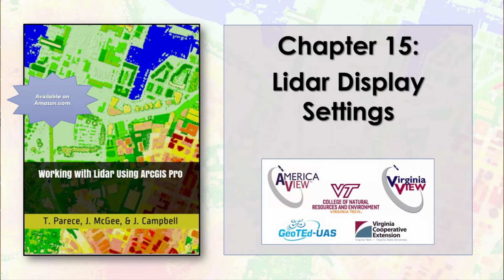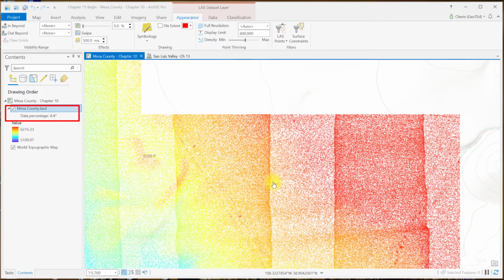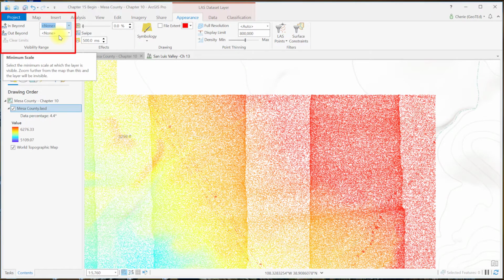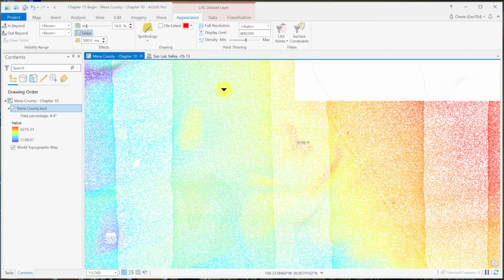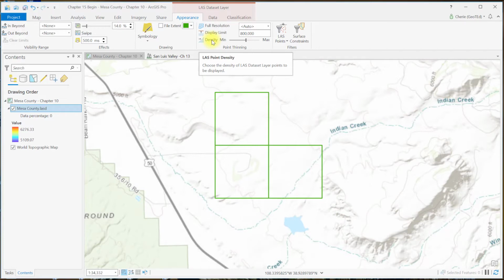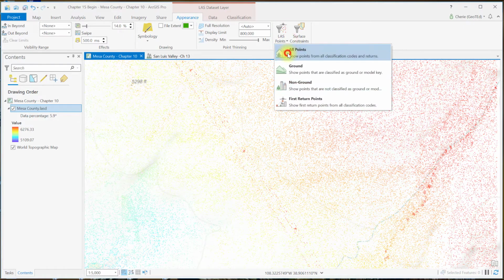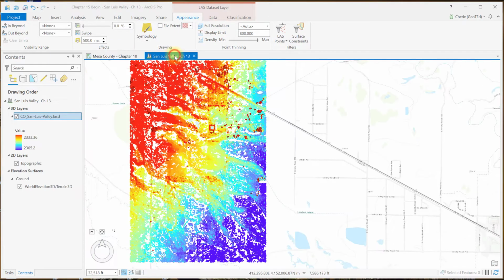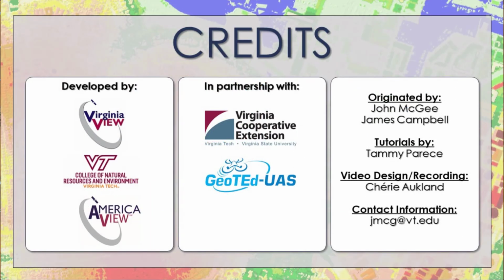Chapter 15 - Lidar Display Settings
This is a companion video for the e-book, "Working With Lidar Using ArcGIS Pro" by Tammy Parece, John McGee and James Campbell.   Video production and narration by Cherie Aukland, GISP.

for $3.99 (also free through Kindle Unlimited). A printed version is also available.   ISBN: 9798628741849